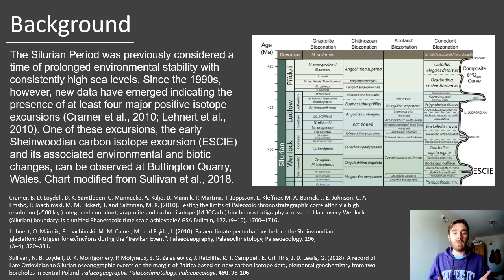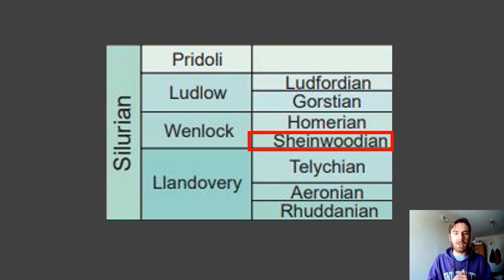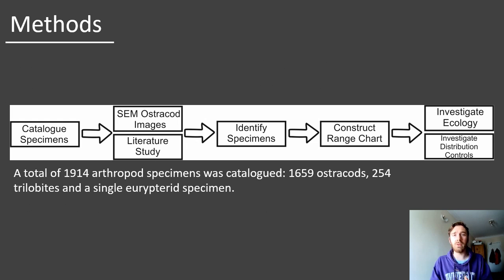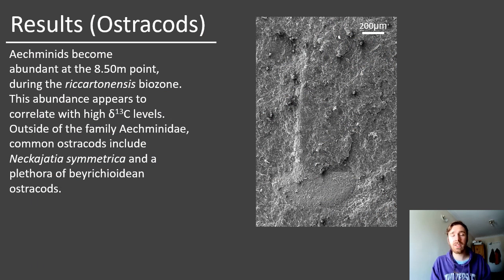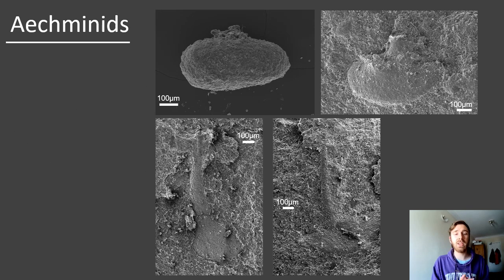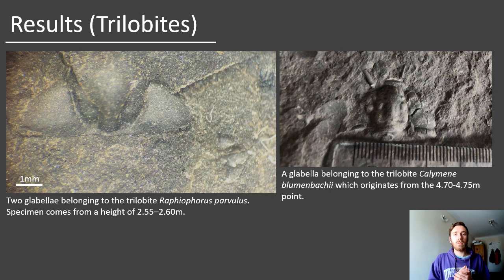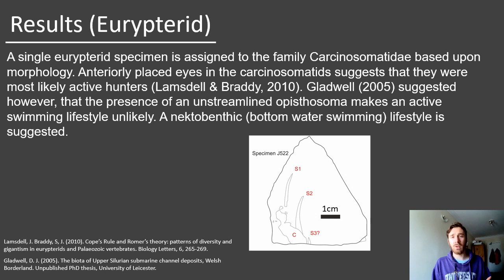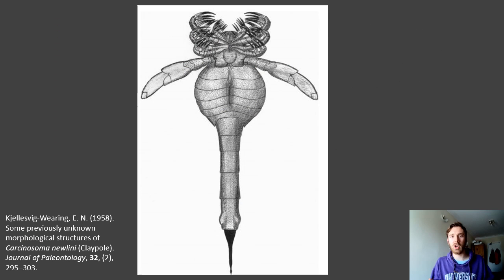ProgPal 2021 MP4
Prog Pal